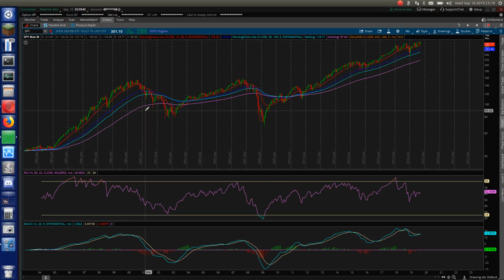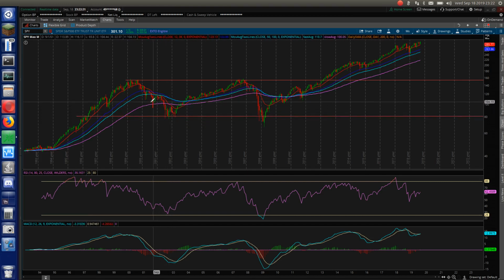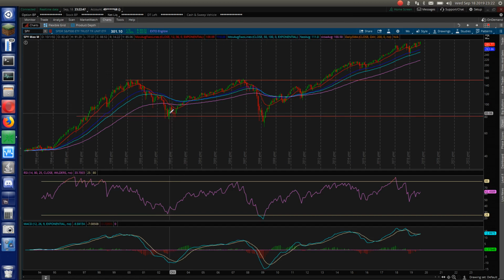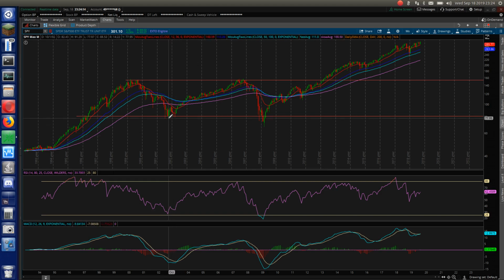support and resistance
Learn how to use support and resistance in candlestick charts for trading the stock market